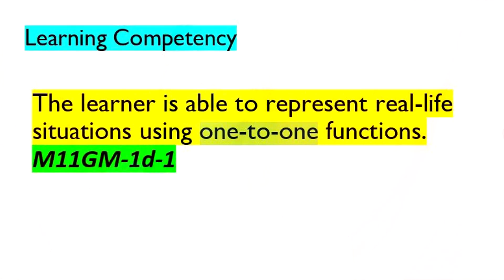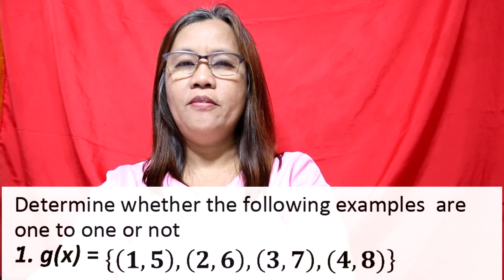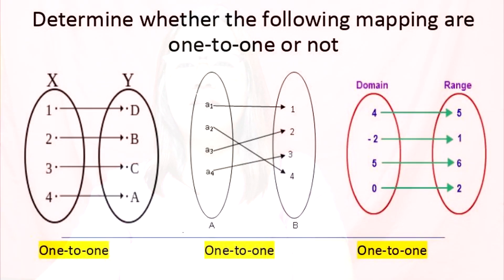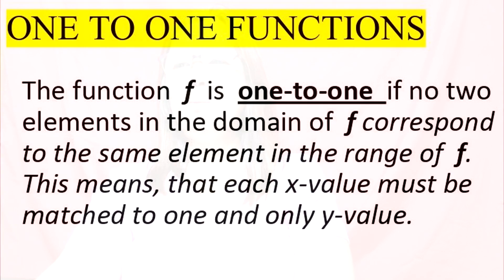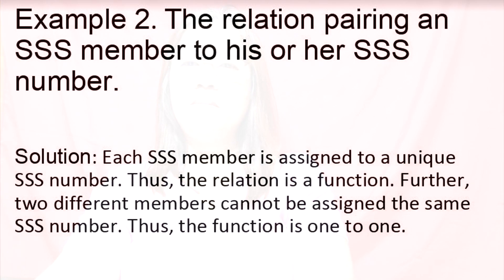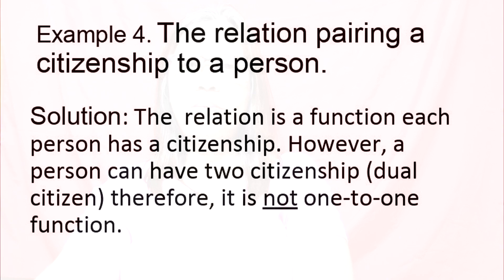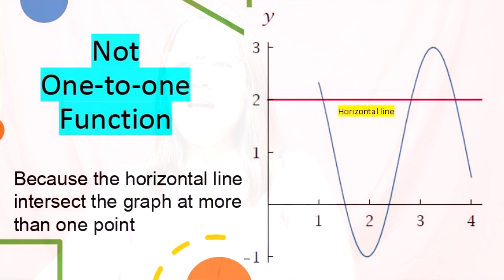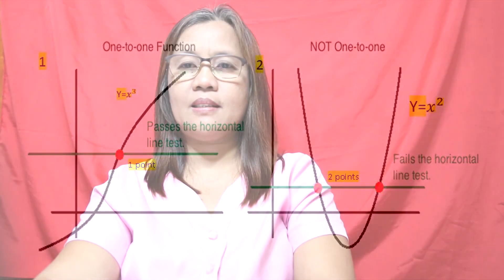One-to-one Functions. General Mathematics (week-4)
for Grade 11 students